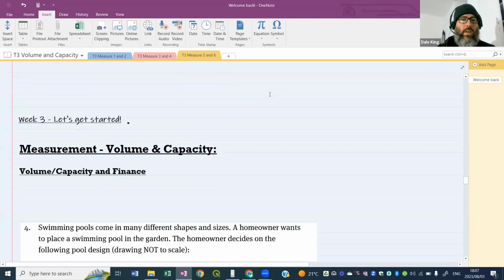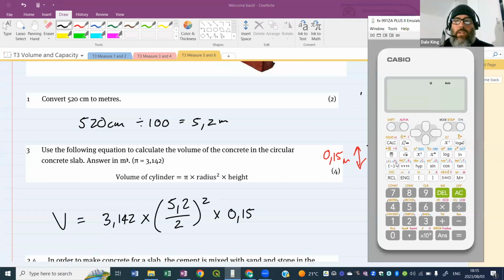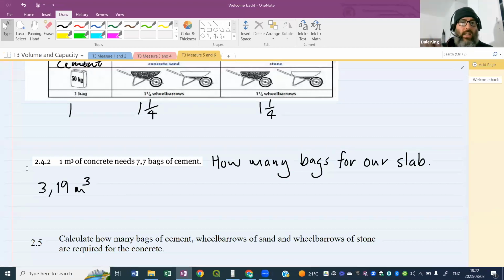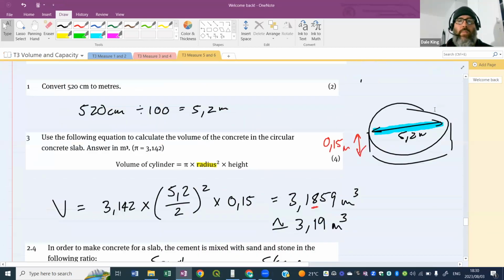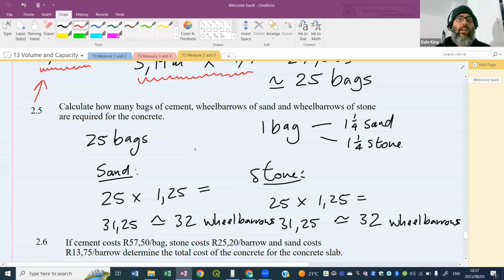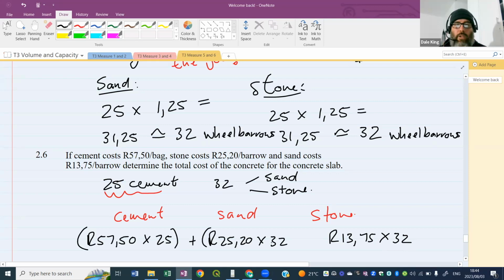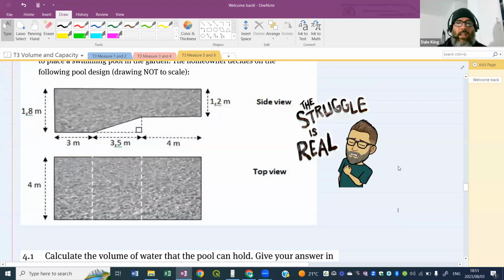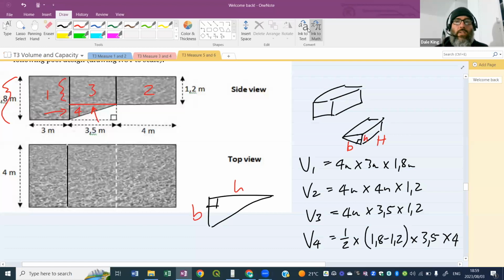Grade 10 - Measurement: Capacity and Volume Math Literacy (measurement and finance)